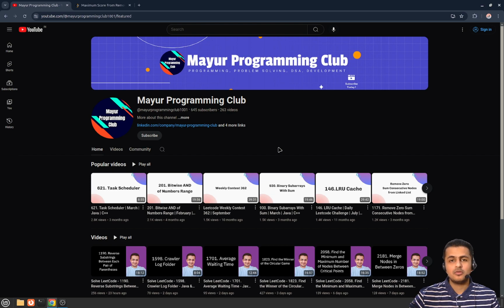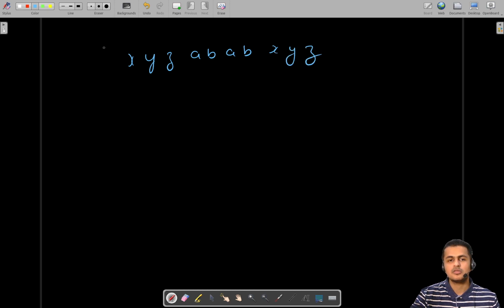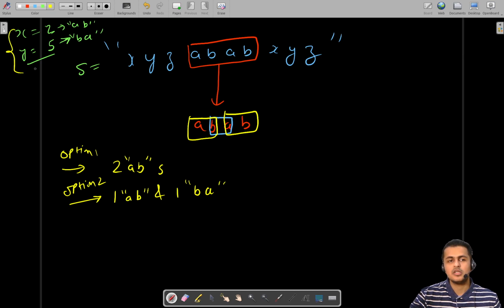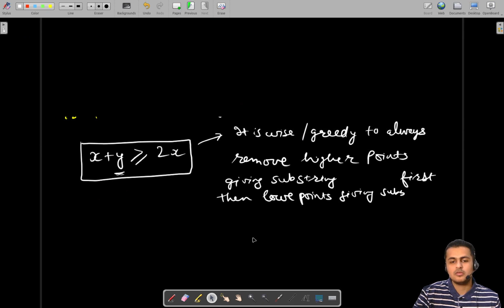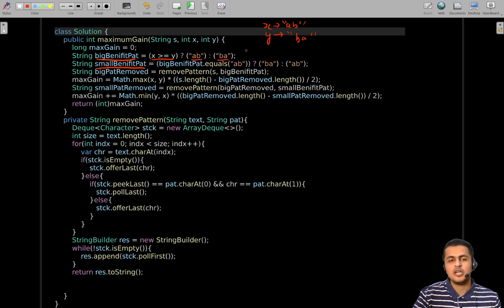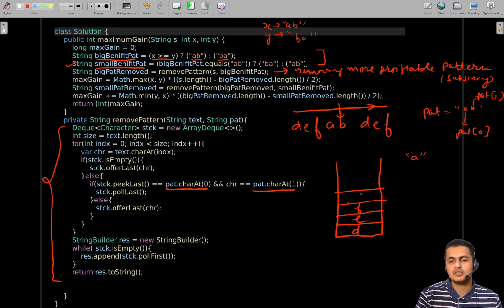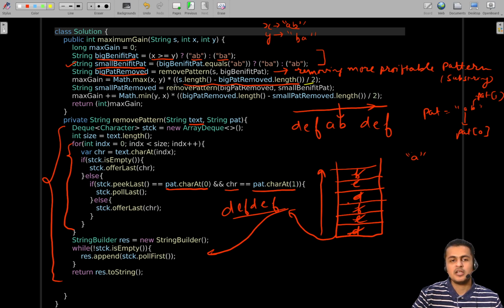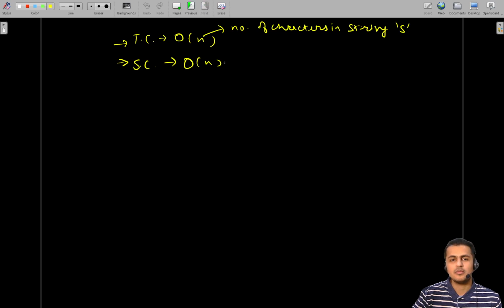Solve LeetCode - 1717. Maximum Score From Removing Substrings - Java & C++ Solutions | July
🔗 Problem & Solutions:
- LeetCode 1717 - Maximum Score From Removing Substrings: Dive deep into our comprehensive solutions in Java and C++.

🛠️ Techniques and 🗂️📊🧩 Data Structures Used:
- Stack: Master this data structure to solve problems faster. [Learn More]

- Queue: Master this data structure to solve problems faster. [Learn More]

- Doubly Ended Queue: Master this data structure to solve problems faster. [Learn More]

- Greedy Algorithm: Master this technique to solve problems faster. [Learn More]